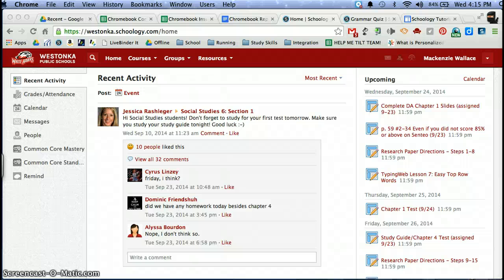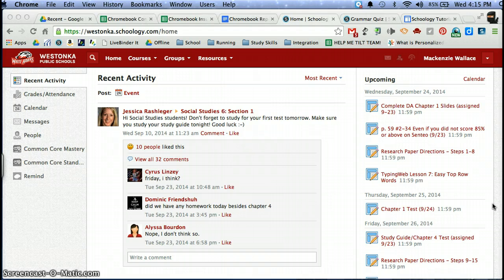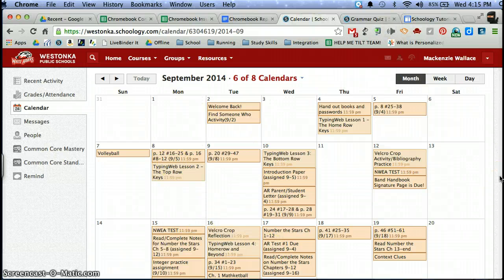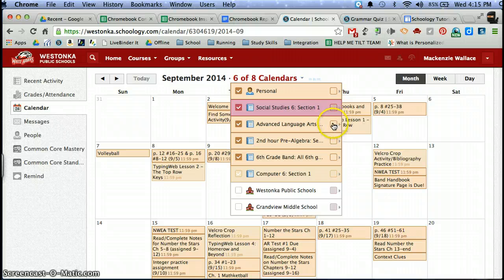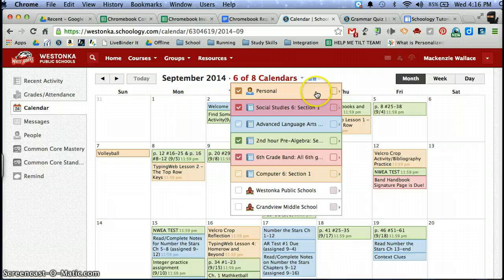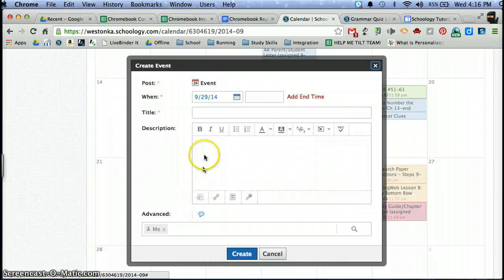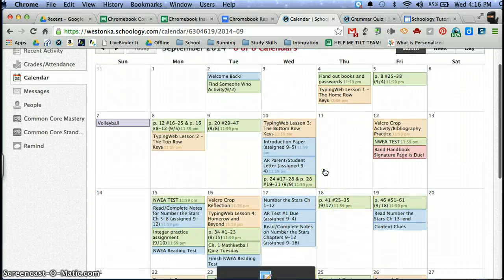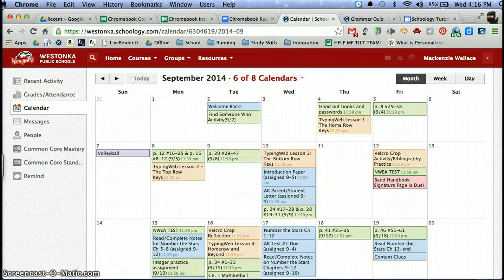Schoology Calendar- Color Coding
Tech Tip